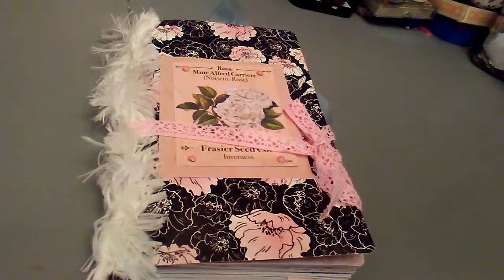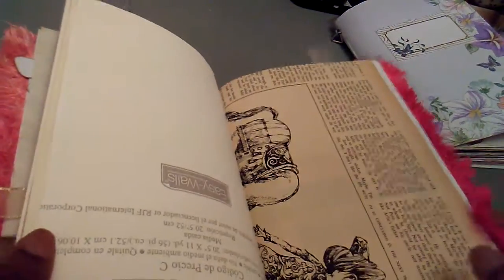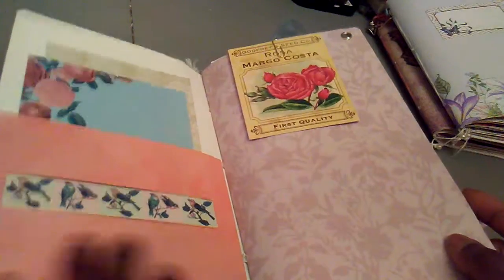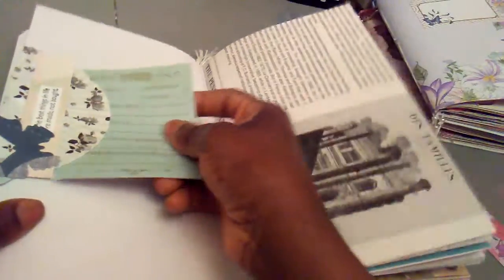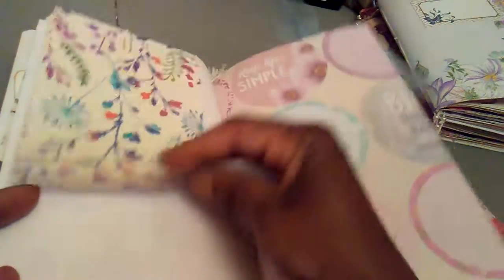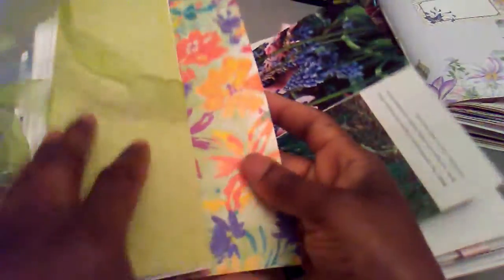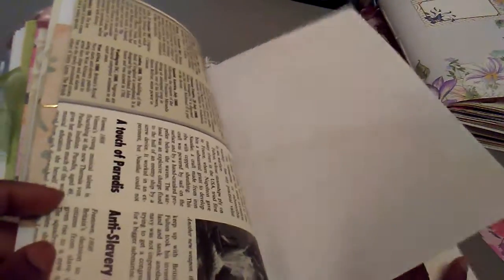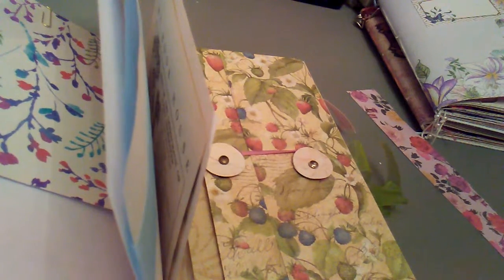New Journal|Junk Journals For Sale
$35.00

Hi friends, this journal is seeking a new home. Decorated and consist of 134 pages. The size is 8 1/2 by 5 1/2 with pockets and tucks. Junkjournals are my love, I create each journal with positive thoughts of how best you would be able to use them.

Blessings